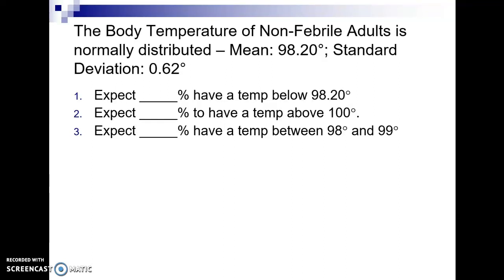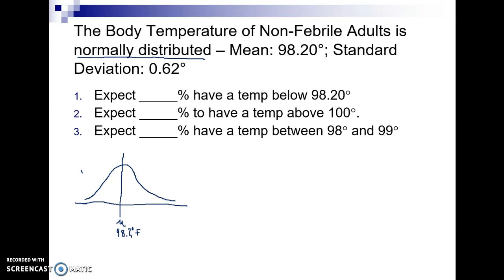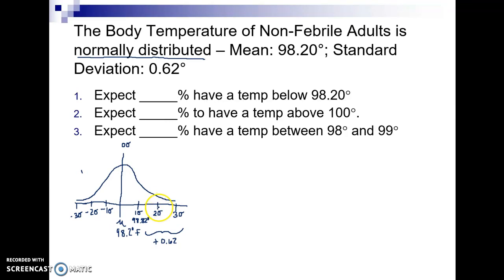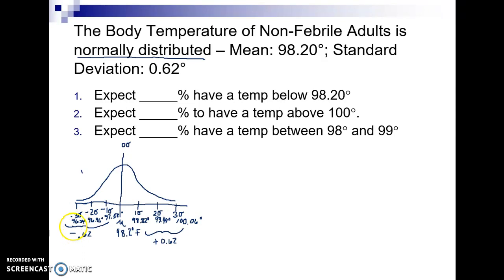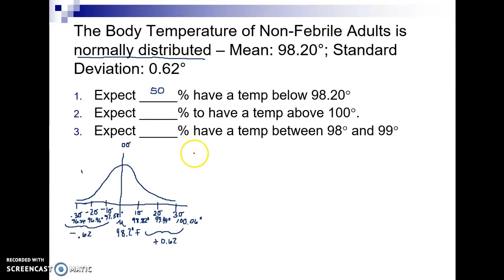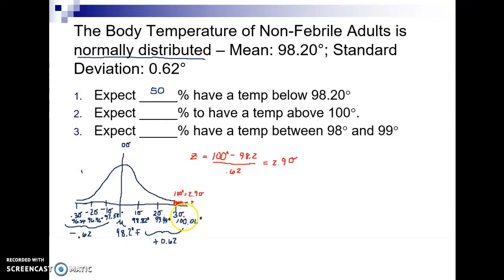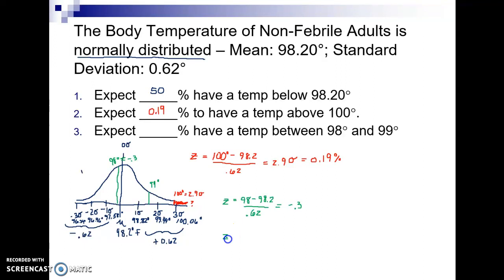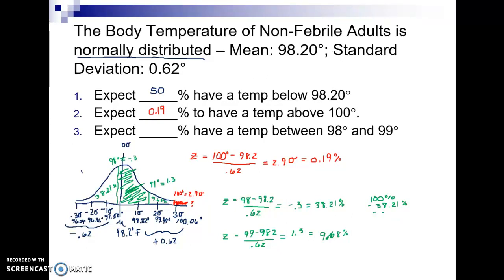Normally Distributed Temp Example